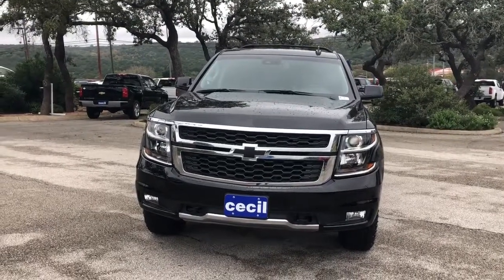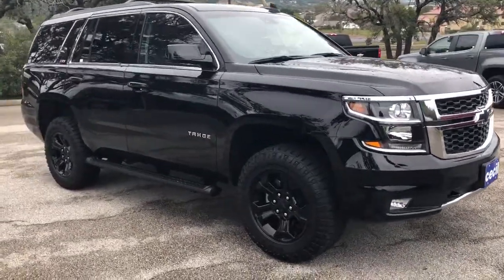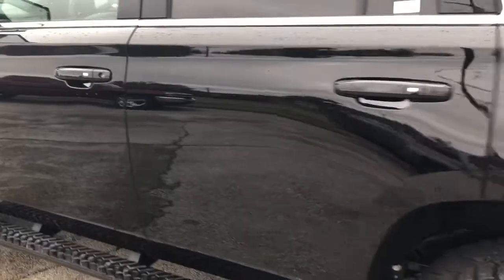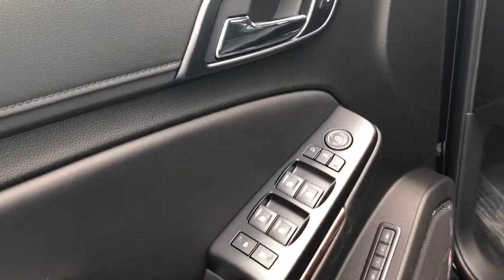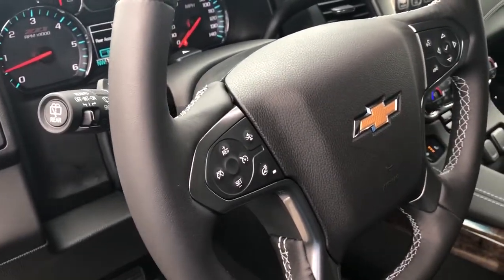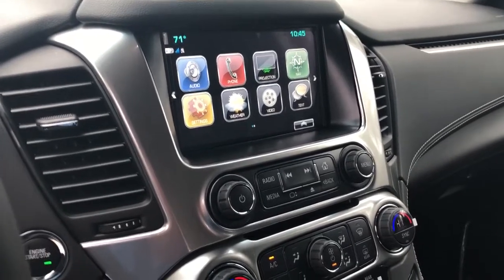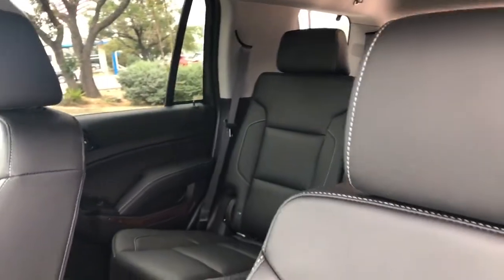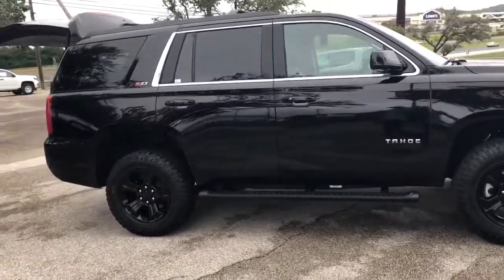2019 Midnight Edition Z71 Tahoe by Taylar at Cecil Atkission Motors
Brand new 2019 z71 Midnight edition Tahoe has arrived at Cecil Atkission in Kerrville